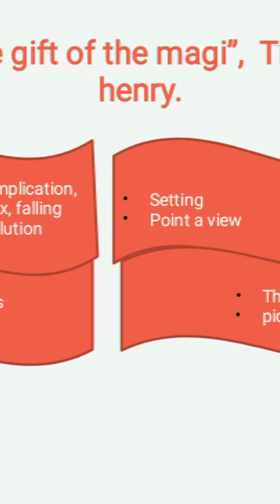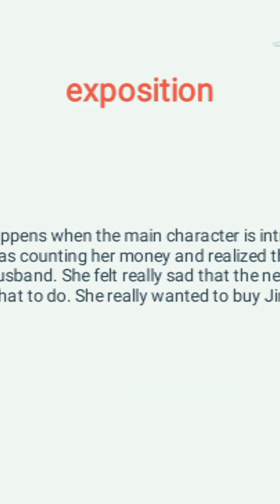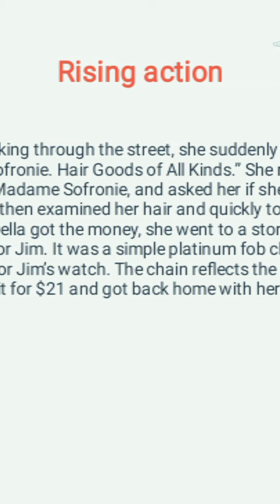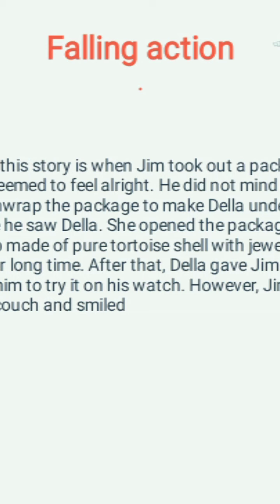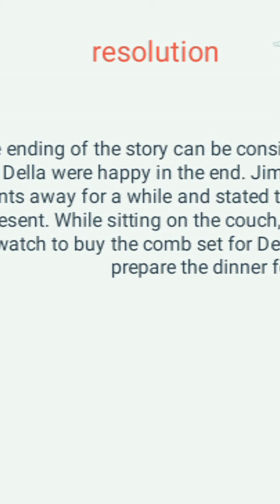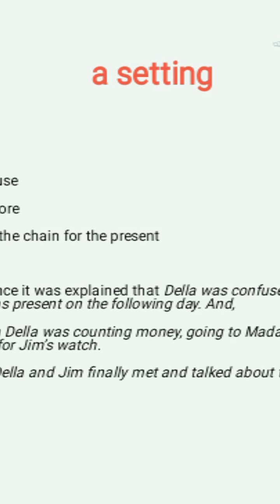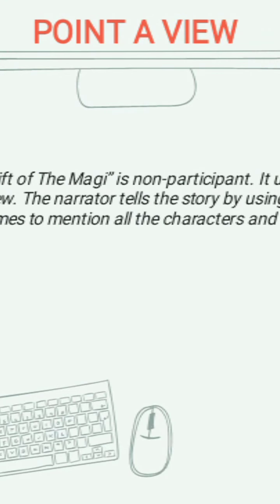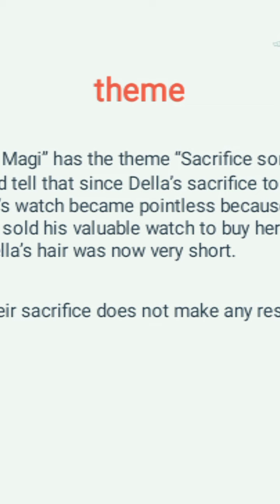RUIZ SUKARNO PROSE CLASS_SYAHNIAR RAGILIANA_FINAL TEST(04SIGP001)